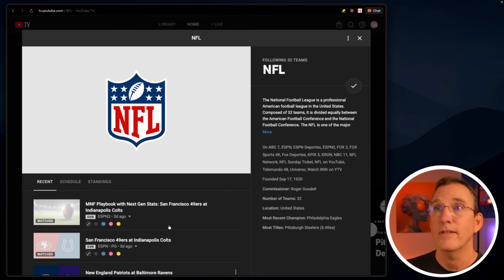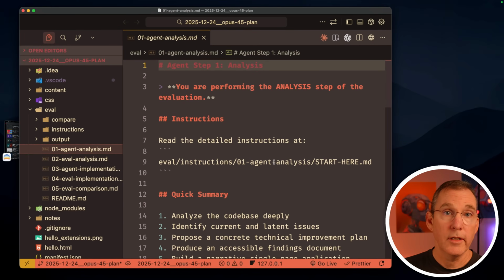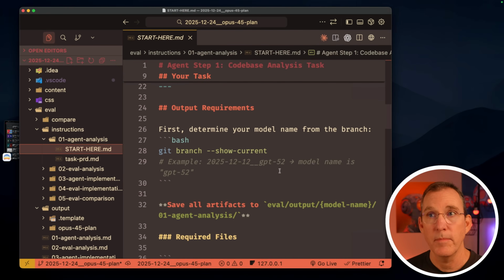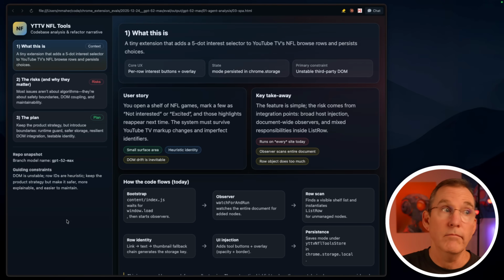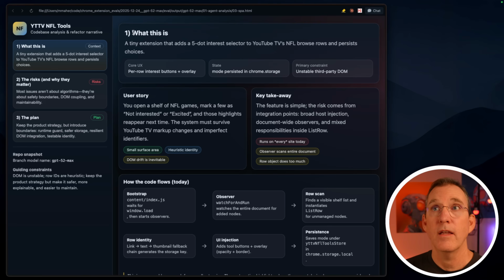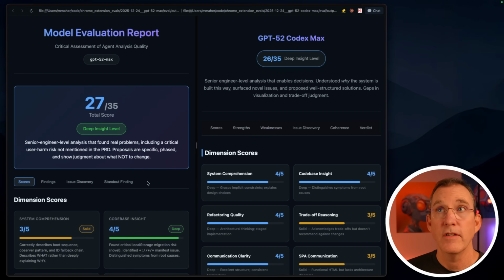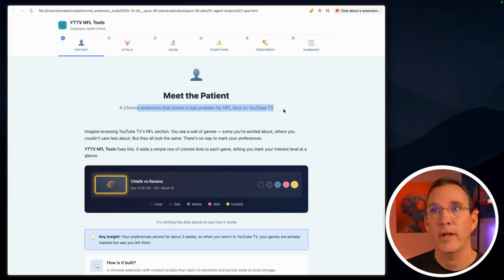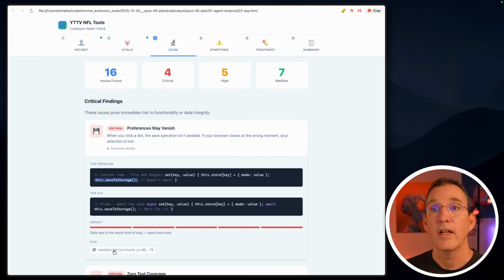Why GPT-5.2 Codex Didn't Impress Me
I ran GPT-5.2 Codex through the same challenge as six other models. Identical codebase. Identical prompts. Identical evaluators. The results surprised me—but not in the way OpenAI probably hoped.

OpenAI says GPT-5.2 Codex is their best coding model yet: reliable tool calling, native compaction, efficient reasoning. So I built a repeatable evaluation framework and put it head-to-head against GPT-5.2 (non-Codex), Claude Opus 4.5, and Gemini 3 Pro. The test? A real Chrome extension I wrote years ago—working code with real technical debt that needed analysis and refactoring recommendations.

Each model had to do two things: analyze the codebase and identify problems, then communicate those findings in both technical docs and stakeholder-friendly reports. I used Claude Opus 4.5 as the evaluator across all models to keep scoring consistent. The findings reveal something important about where these models actually differ—and it's not where you'd expect.

If you're evaluating AI coding assistants for real development work, this gives you actual comparative data. Developers working with legacy codebases, engineers curious about how different models handle complexity analysis, and anyone deciding between OpenAI, Anthropic, or Google models will find this useful. Whether you're deep into AI-assisted development or just getting started, there's signal here on what matters and what doesn't.

00:00 - Intro
02:35 - The Challange
05:04 - Methodology
06:45 - Analysis Overview
07:51 - 5.2 Analysis
09:50 - 5.2 Codex Analysis
11:01 - Analysis Scores
12:17 - Best in class
14:43 - The Collapse
16:22 - Conclusion